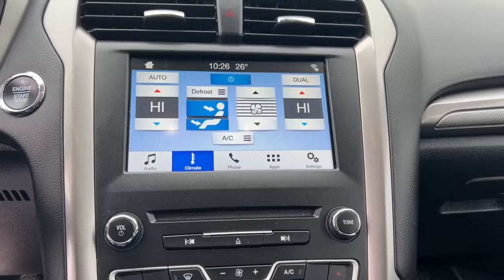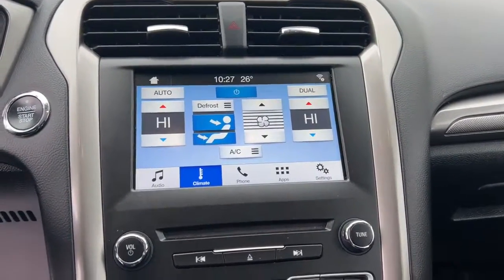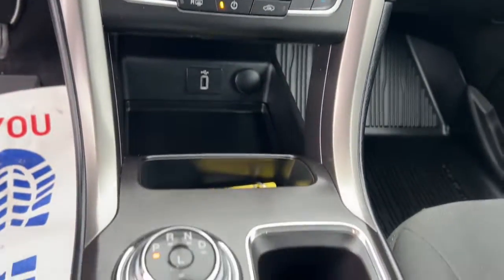2018 Ford Fusion Wayne, Dearborn, Romulus, Canton, Westland 18031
Magnetic Used 2018 Ford Fusion SE available in 37300 Michigan Avenue, Wayne, Michigan at Jack Demmer Ford. Servicing the Wayne, Dearborn, Romulus, Canton, Westland, MI area.

2018 Ford Fusion SE - Stock#: 18031

2018 Ford Fusion SE in Magnetic Metallic vehicle highlights include. Equipment Group 200A Exterior Parking Camera Rear Fusion SE Technology Package Illuminated entry Power driver seat Remote keyless entry Steering wheel mounted audio controls SYNC 3 Communications & Entertainment System 4D Sedan 2.5L iVCT 6-Speed Automatic FWD Ebony Cloth Brake assist Cloth Front Bucket Seats Delay-off headlights Dual-Zone Electronic Automatic Temperature Control Electronic Stability Control Fully automatic headlights Wheels: 17 Sparkle Silver Painted Aluminum.brbrbrRecent Arrival! Clean CARFAX. 21/32 City/Highway MPGbrbrJack Demmer Ford is 15 Minutes From Everywhere! Discover the Demmer Difference.brbrAwards:br * 2018 KBB.com 10 Best Sedans Under $25000 * 2018 KBB.com Brand Image Awards * 2018 KBB.com 10 Most Awarded Brands